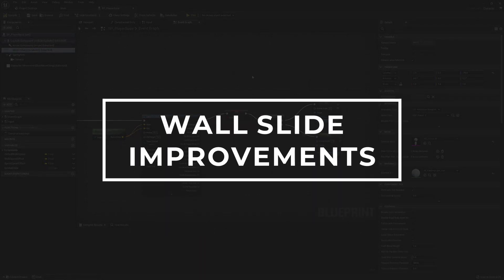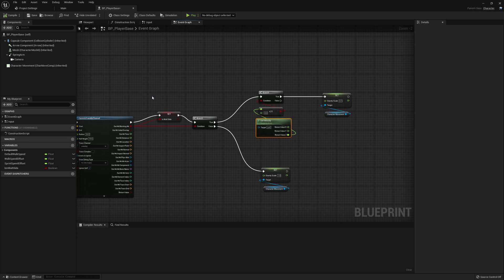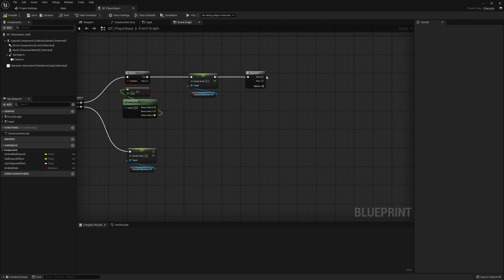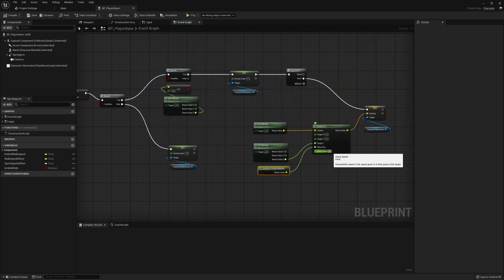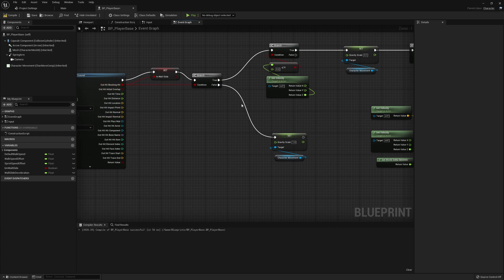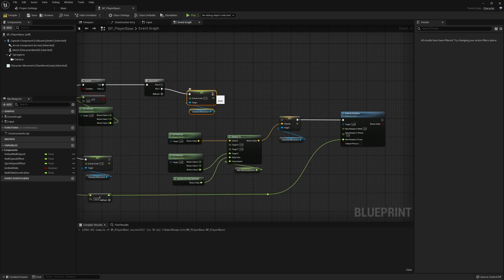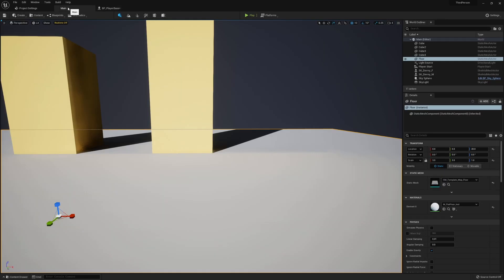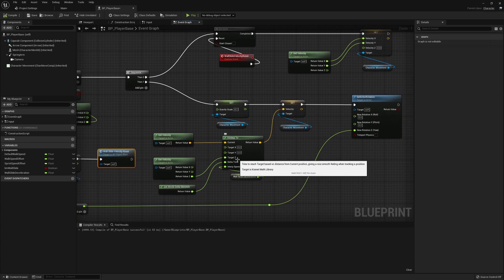UE5 Make A 3D Platformer in Unreal Engine 5 #7: Wall Slide Improvements - UE4 compatible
UE4 3D Platformer - Unreal Engine 4 Mastering the Character Class:
In this playlist, we look at the Character class and create our own 3D character movement controller.

Chapters:
00:00
00:10 - Vertical Damping
04:04 - Rotation Fix
05:56 - Vertical Velocity Cap